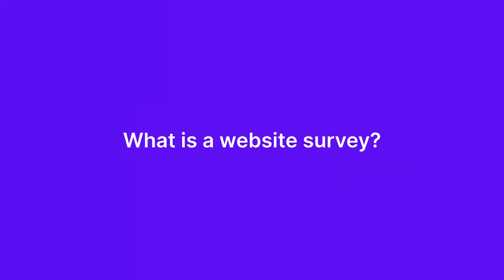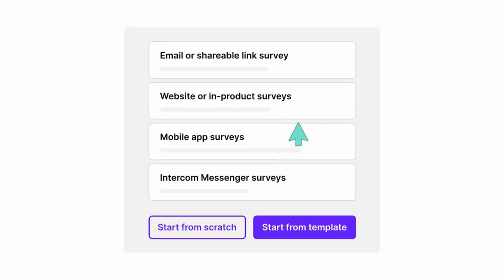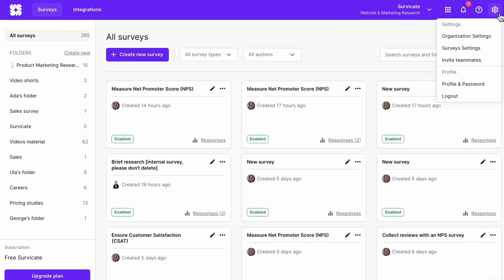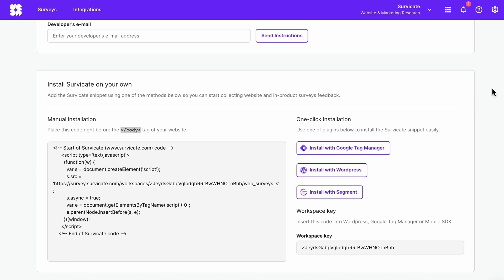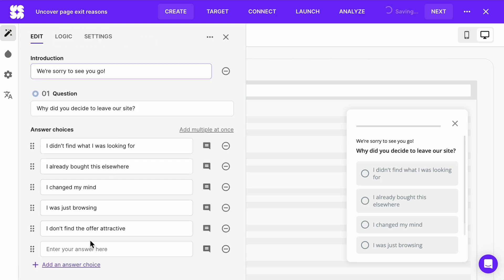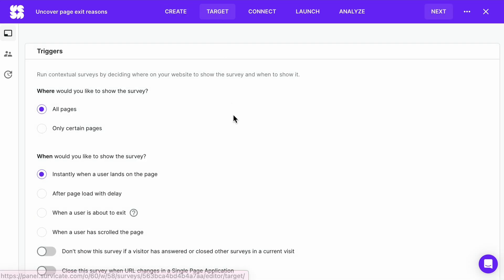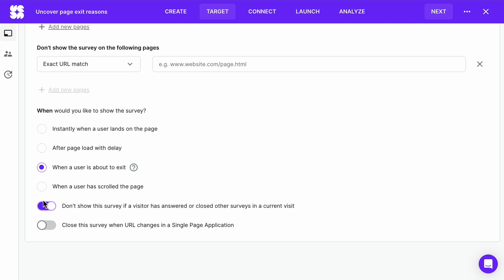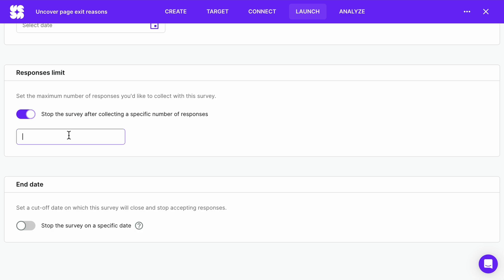How to create a website survey?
Need to know what your website visitors really think? Create the perfect website survey with these easy tips! In this tutorial, we'll show you everything you need to know to start getting valuable visitor insights faster. Stop wondering and start surveying now!

Chapters:
0:00 Intro
0:19 What is a website survey?
1:13 How to create a website survey

Survicate will help you make a survey easily. It's a user-friendly tool for collecting feedback and insights from your audience. Simply create and customize surveys to gather valuable information and improve your business based on real opinions.